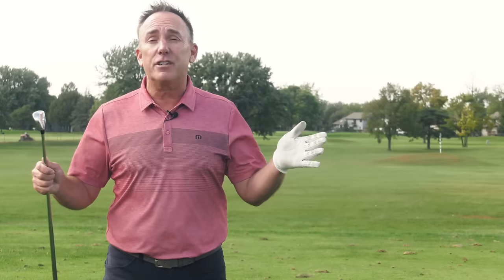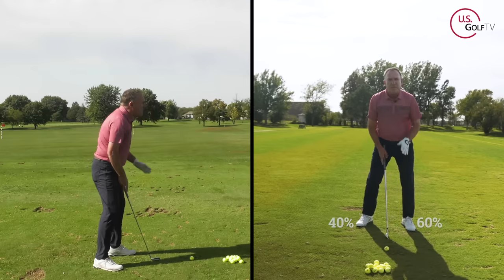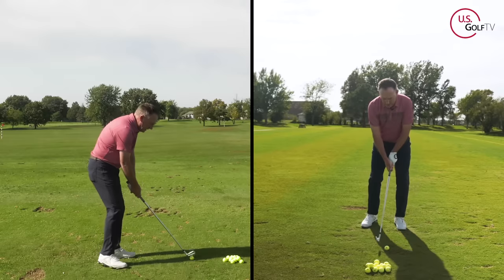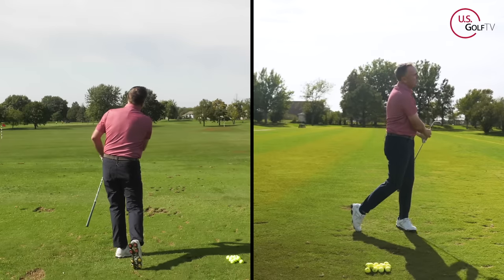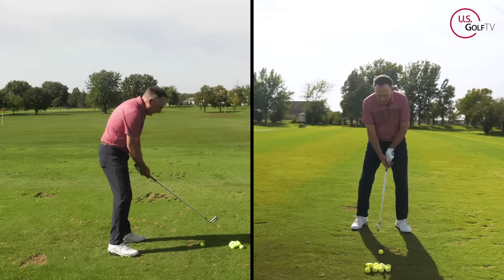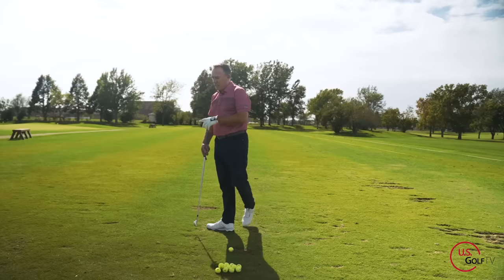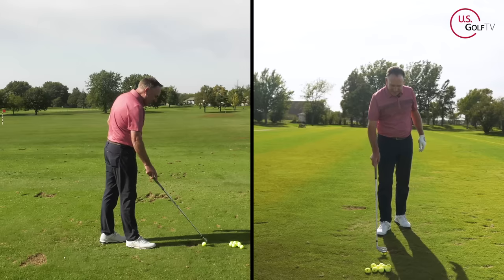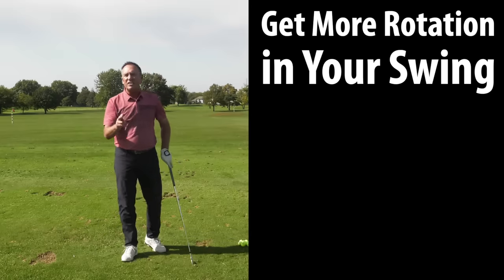How to Strike a Golf Ball Like a Pro in 2 Easy Steps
In this video, I'm going to show you how to strike a golf ball like a pro in 2 easy steps.

Whether you're a beginner or a more experienced golfer, this golf pivot will help you improve your golfing skills. By learning this simple technique, you'll be able to hit the ball better and more consistently!

If you're looking for ways to improve your golf swing, then you need to watch this video! These swing tips will help you hit the ball farther and straighter, and give you the shots you need to compete on the golf course. Switching to a more vertical line swing direction can make your golf game a lot better.

If you're looking to improve your golf pivot as well, then this video is for you! I'll show you how to switch to a more vertical swing, as well as a simple golf pivot drill to help you get better golf swing rotation. With these tips, you'll be able to hit the ball farther and straighter, no matter what your handicap is!